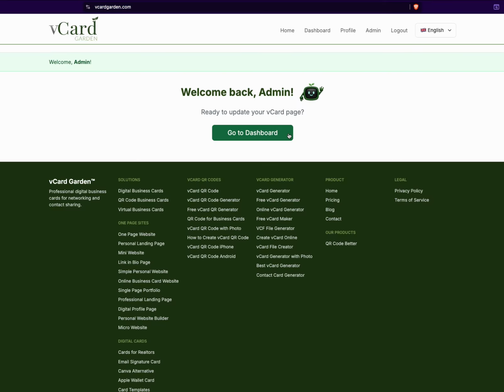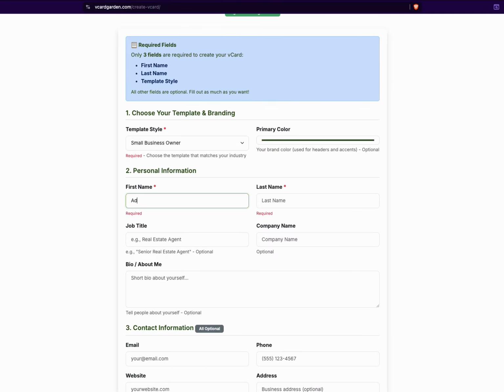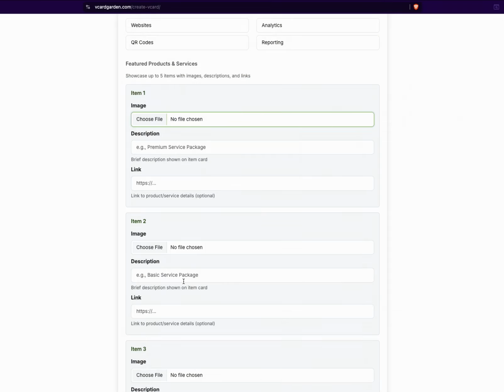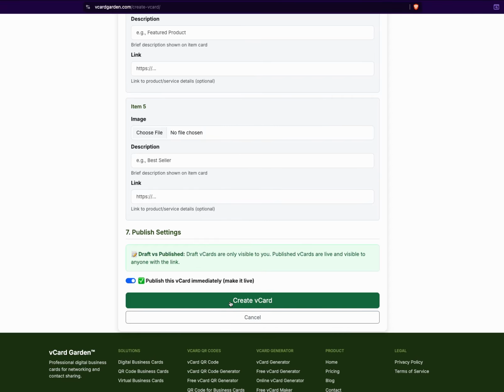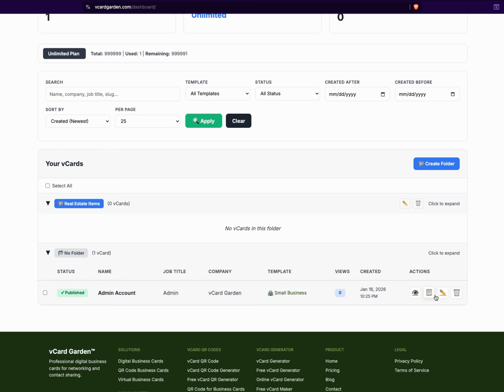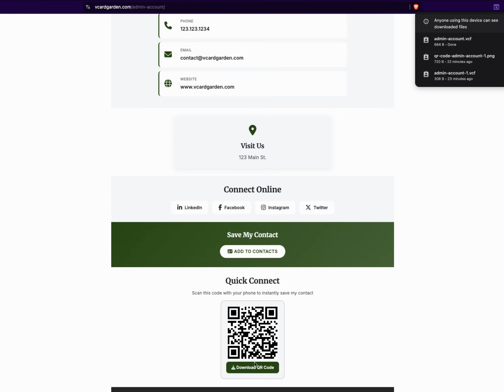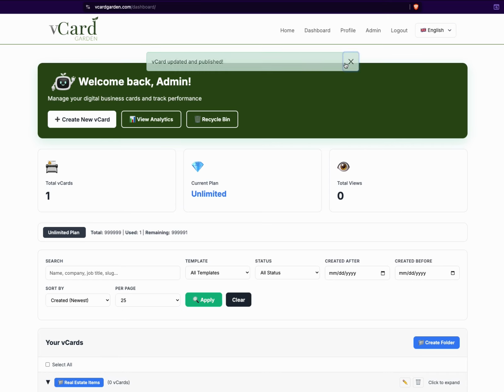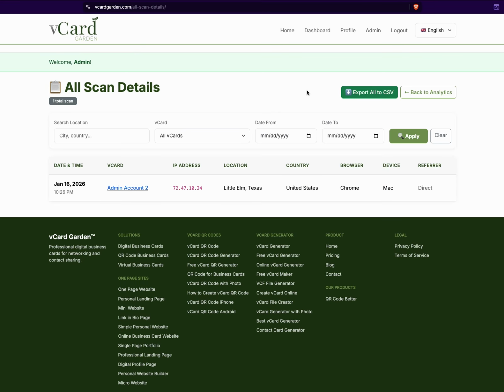Digital Business vCard with QR Code - Free Tutorial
Create a professional digital business card in minutes with vCard Garden. Get your own webpage with a shareable URL and QR code - no app needed for your contacts to save your info.

In this tutorial:
- Choose from 5 professional templates (Realtor, Coach, Freelancer, Contractor, Small Business)
- Get a shareable link and downloadable QR code
- Track views with built-in analytics (location, device, browser)
- Edit and republish anytime